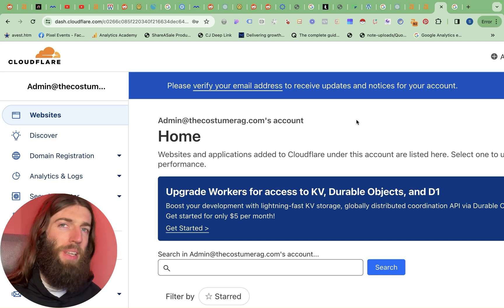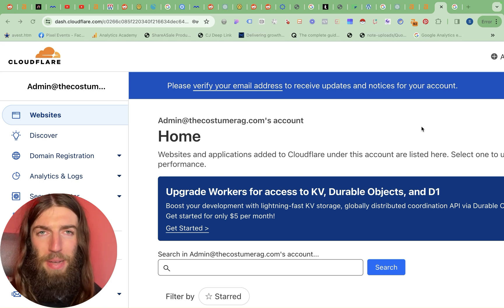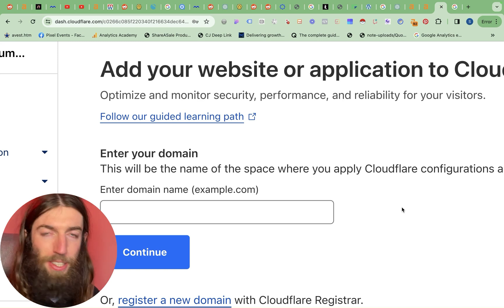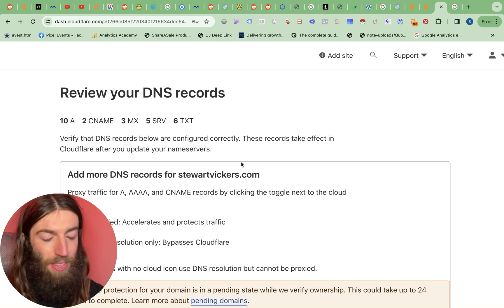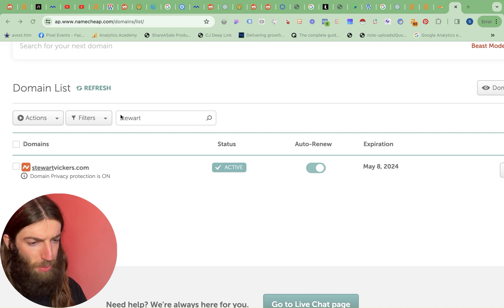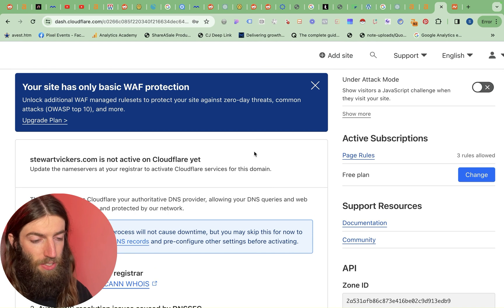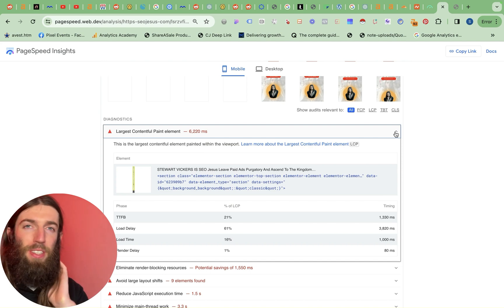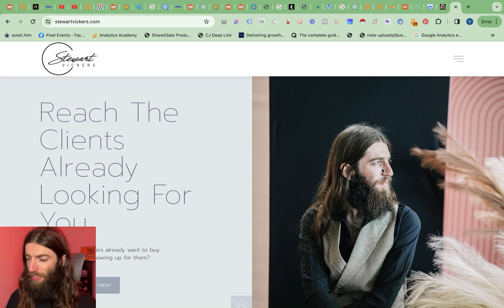Cloudflare Tutorial: Boost Traffic, Speed & Security With This FREE Tool + FREE SSL Certificate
Discover the secret to unlocking blistering website speed and ironclad security without spending a dime! In this video, SEO Jesus dives deep into how Cloudflare's Content Delivery Network (CDN) can transform your website's performance across the globe. Say goodbye to slow load times and hello to instant, secure access for your visitors, no matter where they are.

🔒 Free SSL Certificate - Never worry about your site's security again!
💨 Global CDN - Serve your content from the nearest location to your users for unmatched speed.
🛡️ Enhanced Security - Protect your site from DDOS attacks and malicious traffic effortlessly.

Why Cloudflare? Because your website deserves the best protection and performance, without the hefty price tag.

Don't let your website lag behind. Boost your speed and security with Cloudflare today!